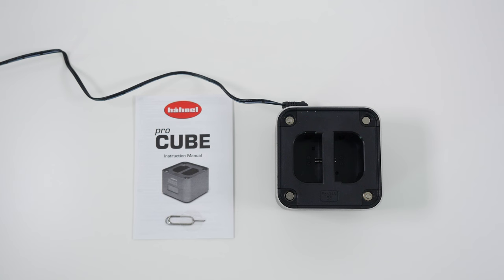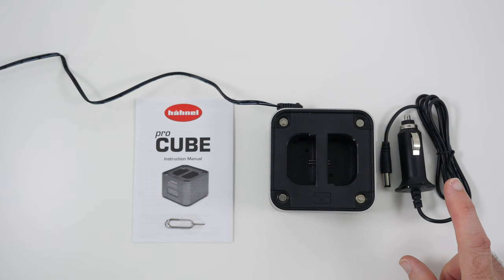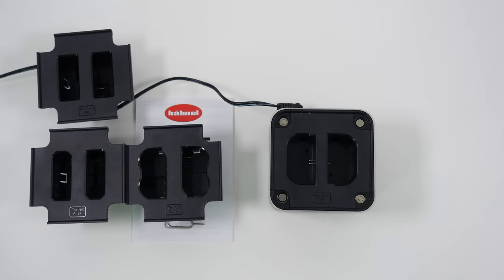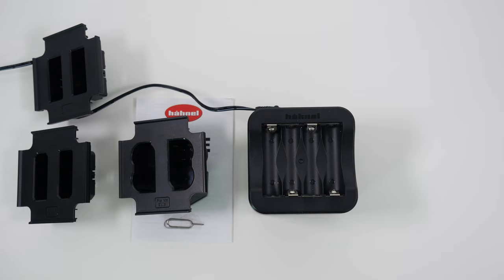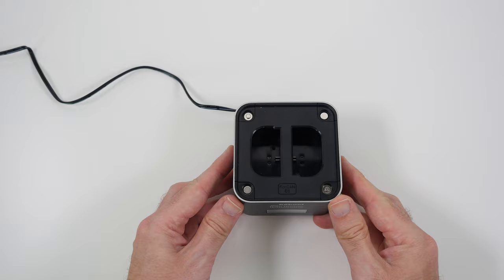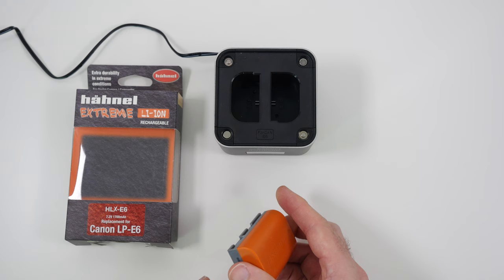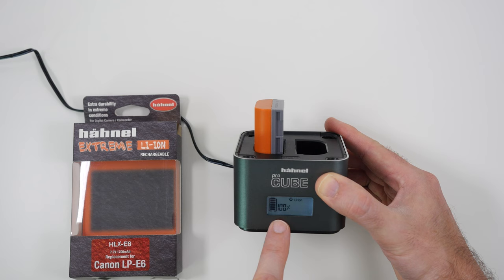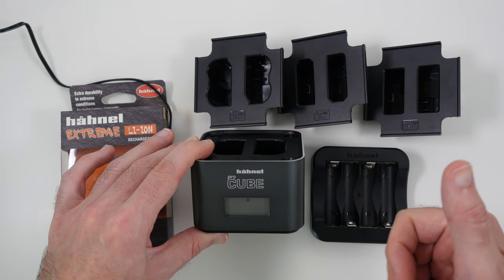Hahnel Pro Cube Battery Charger Review & HLX-E6 Extreme Battery